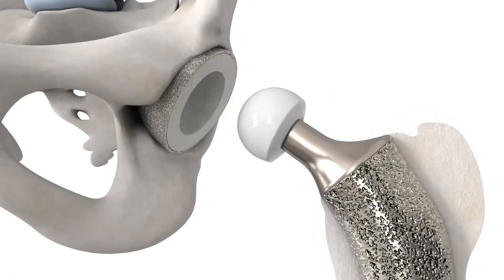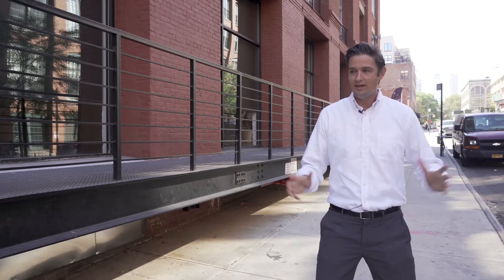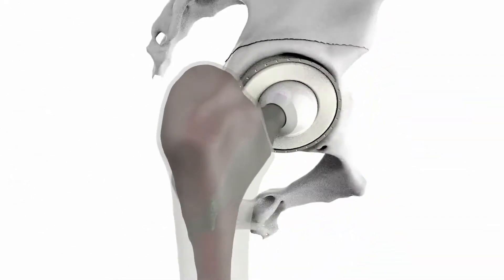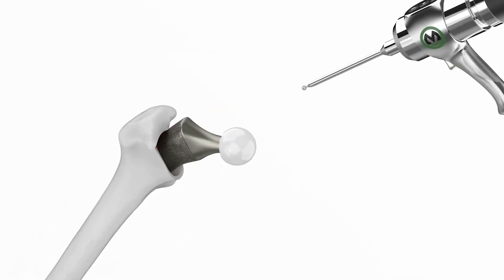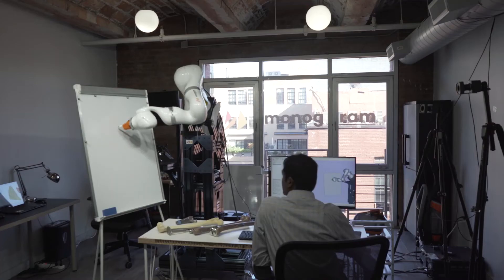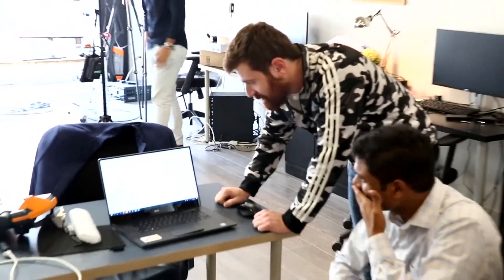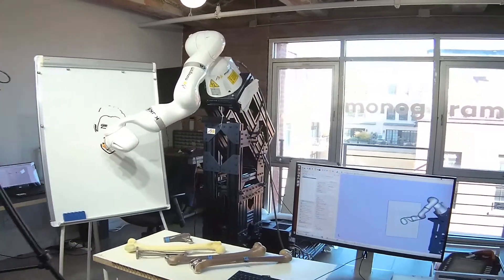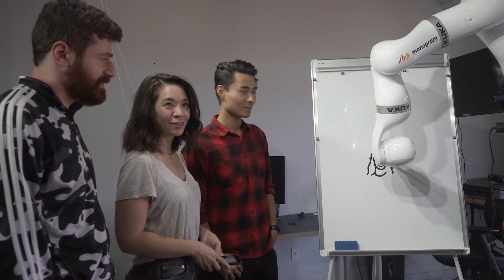Surgical Robot Drawing from Image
Monogram is commercializing the next generation of patient optimized implants.  Our designs use a near-perfect digital file of the patient's bone as the input for the surgical plan.  During surgery, the Monogram robot, which is mechanically accurate to 0.004 inches, prepares the patient's bone for a very tight tolerance positioned fit.

To demonstrate this highly technical concept in a fun and interactive way, we decided to turn our robot into a caricaturist!  The idea is quite similar to a Monogram procedure.  In the Monogram workflow, we start with a near-perfect digital file of the patient's bone from a CT scan.  In this video, the cellphone picture.  Monogram then uses software to create a surgical plan; these are the custom commands that instruct our robot how to execute the surgical procedure.  While this may seem simple, it is highly technical with multiple safety features.  For example, Monogram has cameras that watch or "track" the patient many times a second to make sure the robot is doing its job correctly.

We believe the future of orthopaedics is personal, and we believe we are the company that will help make it a reality!